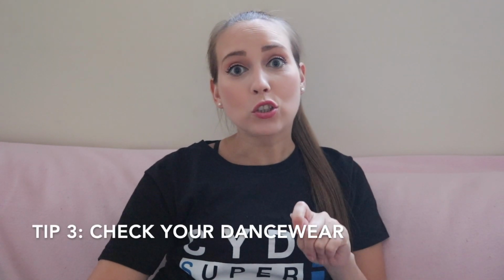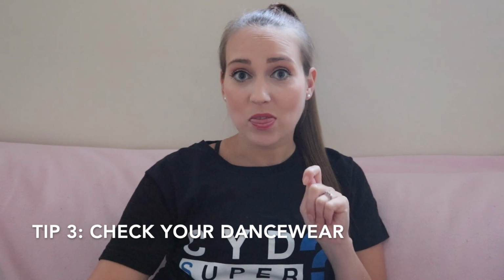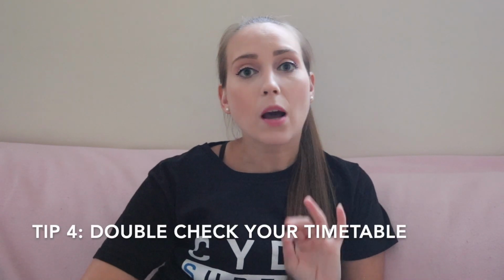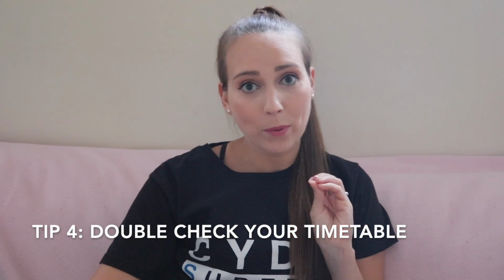5 Tips For Going Back To Dance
Performing Arts Academy Wales - 5 Tips For Going Back To Dance

It's been a long time that we've been on lockdown and restrictions are starting to be lifted. Let's hope it won't be too long before we're all back at the dance studio.

Let us know any other videos you'd like us to do.

Facebook: Performing Arts Academy Wales